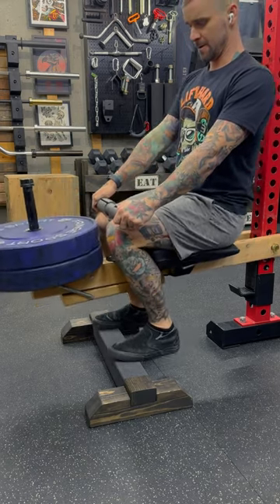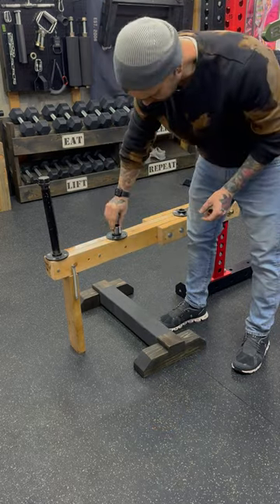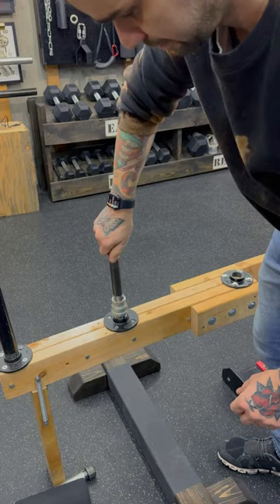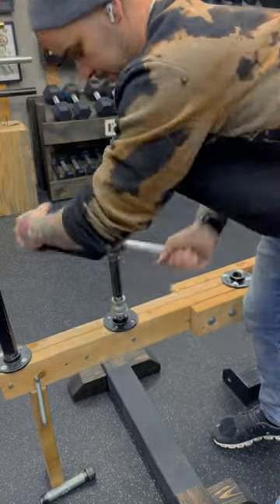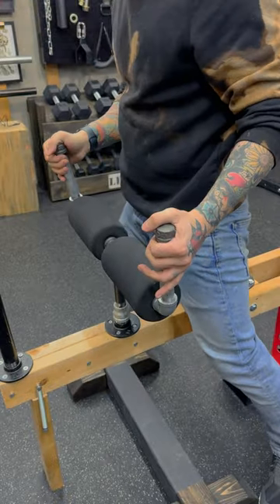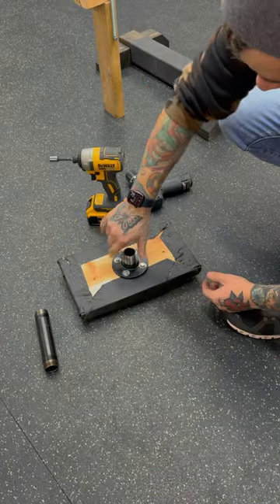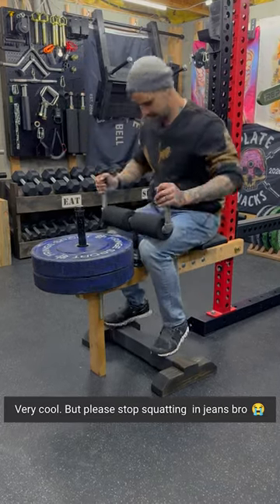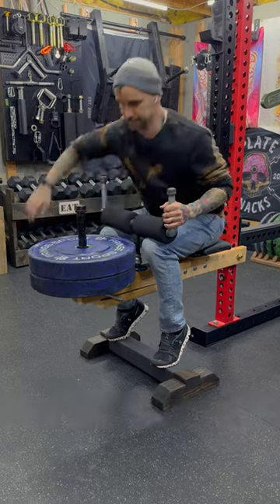DIY seated calf raise made from a belt squat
Foam rollers

Preacher pad
Barbell bomb
Abmat
Quarter rings
Medicine balls